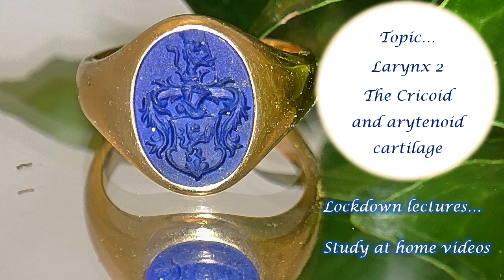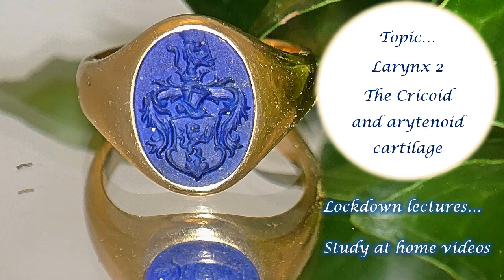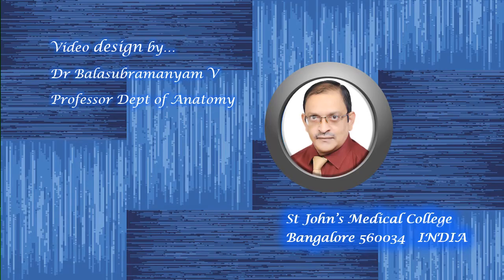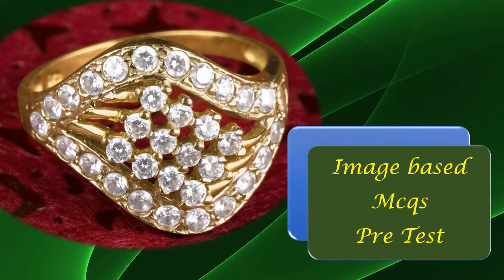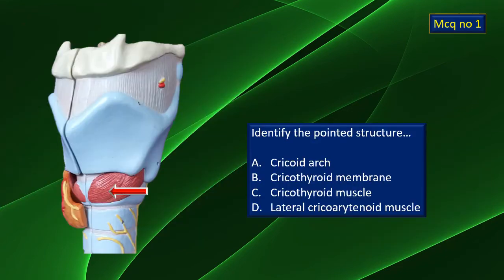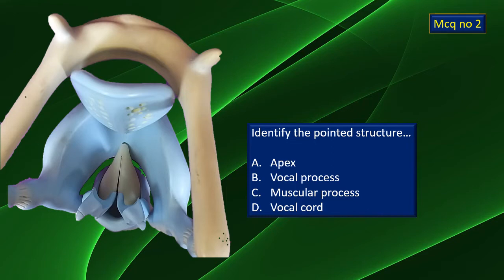Larynx 2 The cricoid and arytenoid cartilage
An overview of the cricoid and arytenoid cartilages of the larynx.